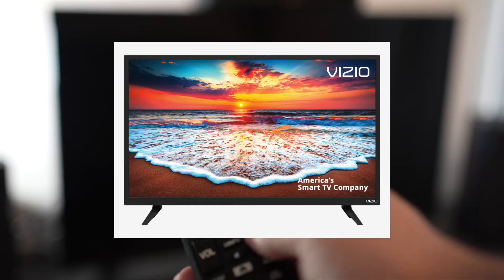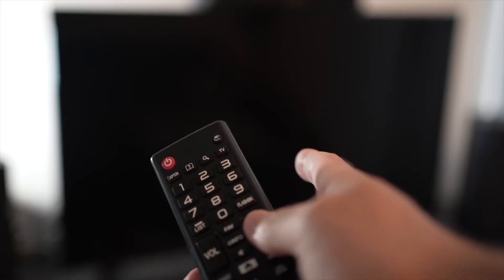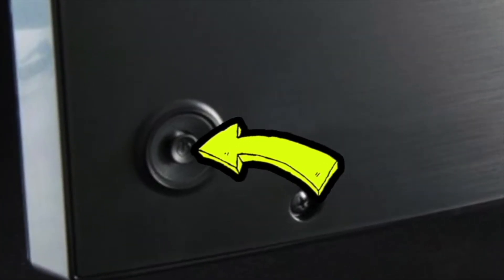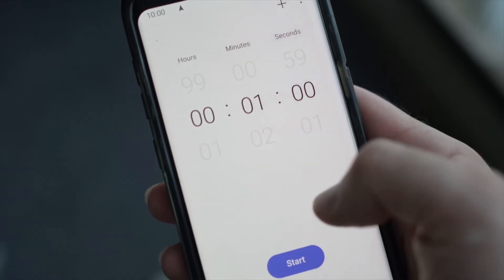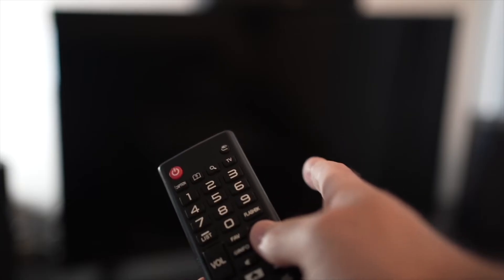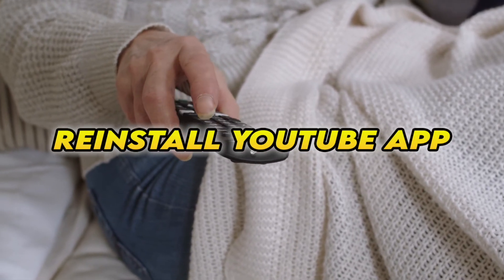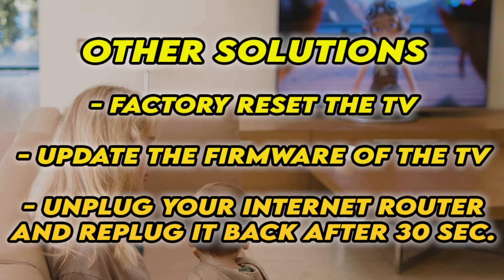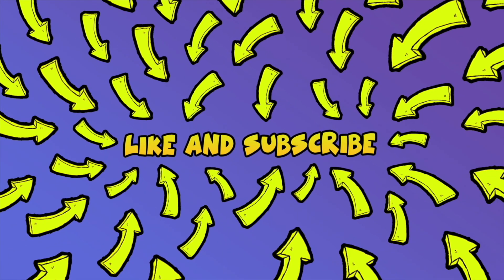How To Fix YouTube app on Any Vizio TV : 5 Tricks!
I will show you how easy it is to fix the Youtube app on any Vizio smart tv. If the screen is stuck on the Youtube logo and you can't even use the app or if it is lagging and slow to respond, these 5 tricks will help you solve this in a few minutes. Fixing this problem for goods.